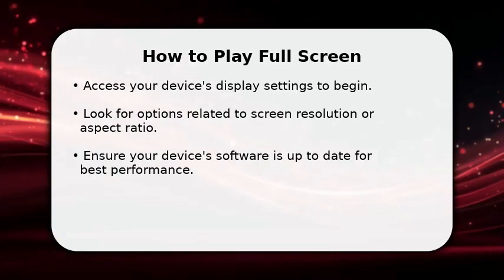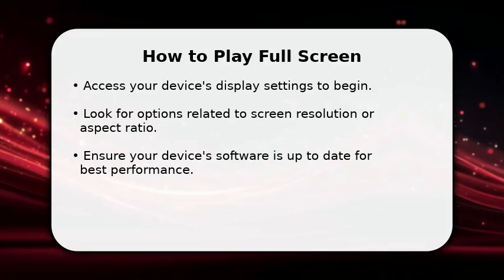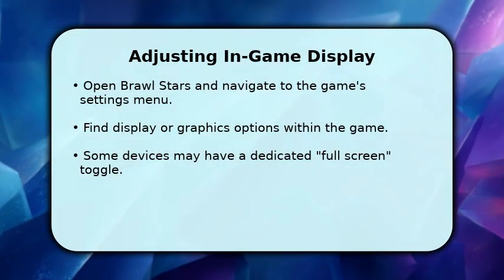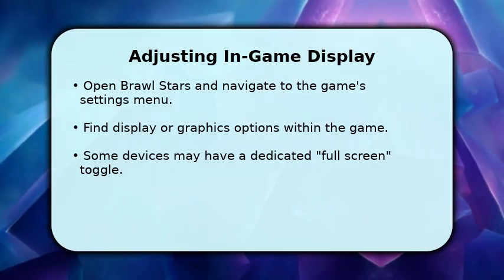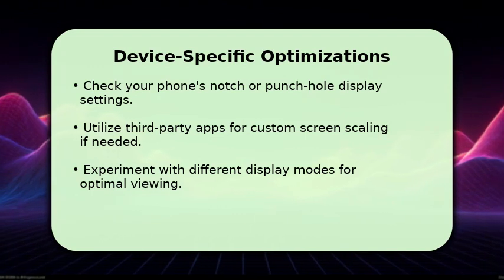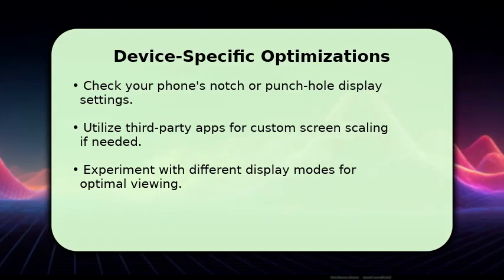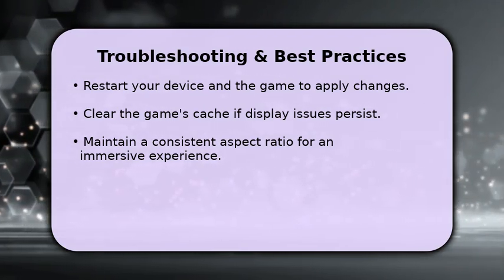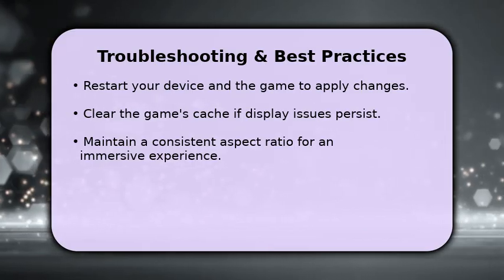How to Play Brawl Stars on Full Screen 2025 - Full Guide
▸ (v) Get the most out of your Brawl Stars experience with this step-by-step guide. Learn how to play Brawl Stars on full screen and take your gameplay to the next level. From setting up your display to customizing your controls, we've got you covered.